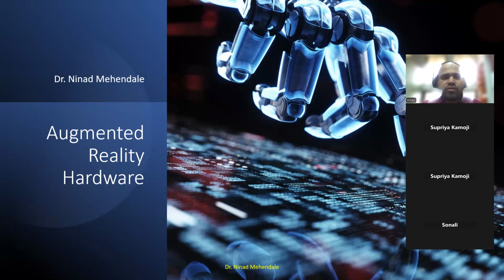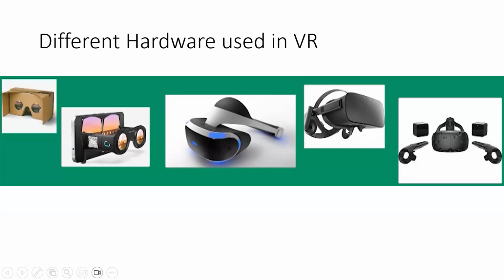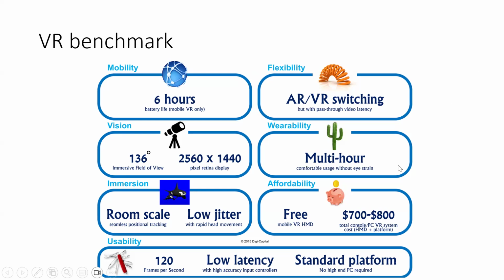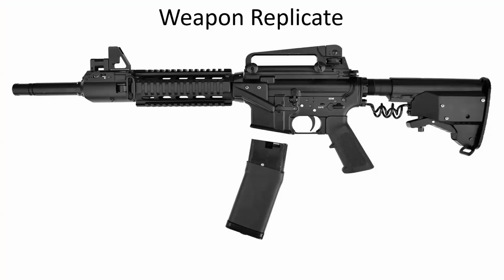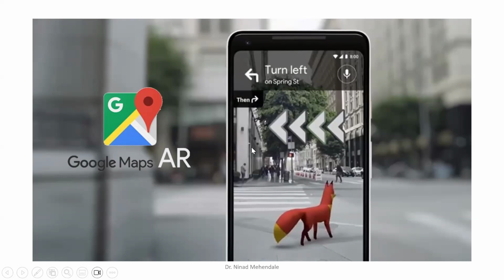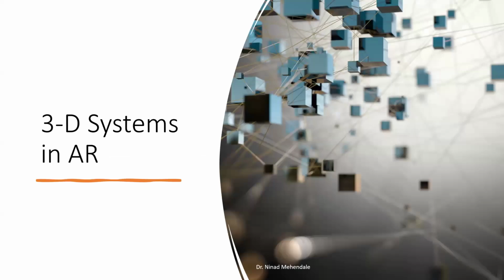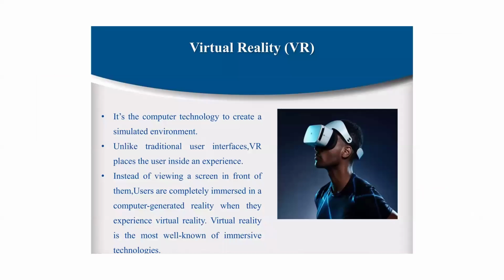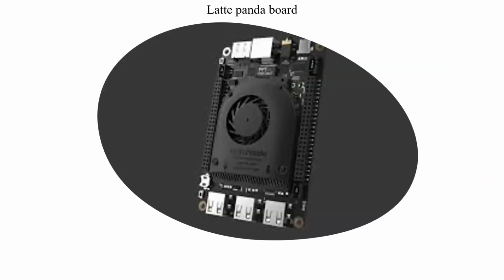ARVR lecture Hardware for Augmented and Virtual Reality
Explore the future of immersive tech! Dive deep into the essential hardware behind Augmented and Virtual Reality in this lecture, where we break down everything from powerful processors and high-res displays to tracking systems and haptic feedback devices. Discover what makes AR and VR experiences truly immersive and what the future holds for this cutting-edge technology. Perfect for students, tech enthusiasts, and anyone curious about the inner workings of the digital world!